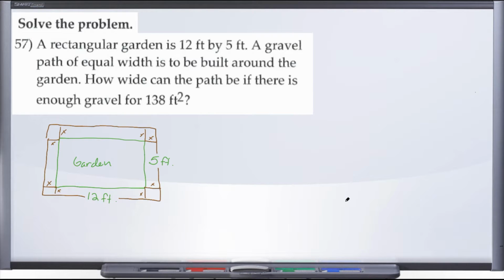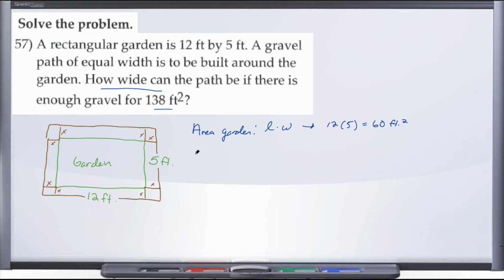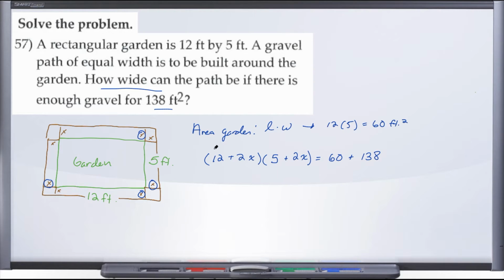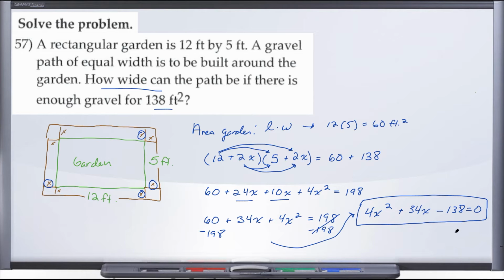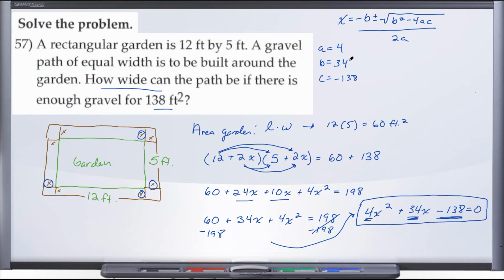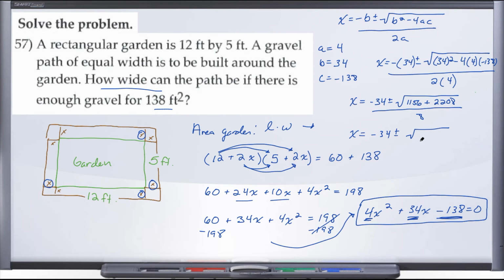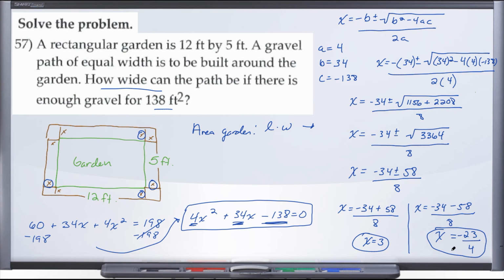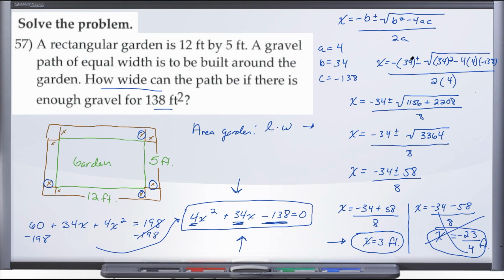Question 57, MAT1033C Practice Test #3